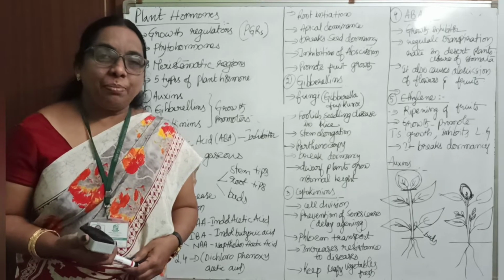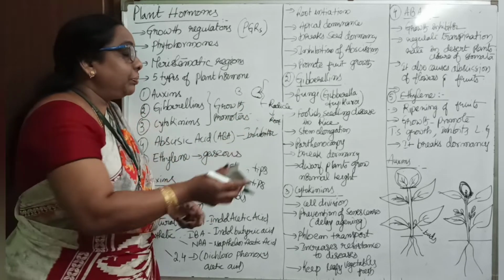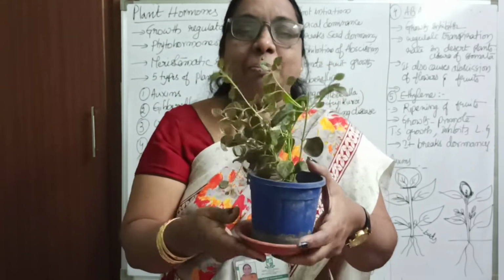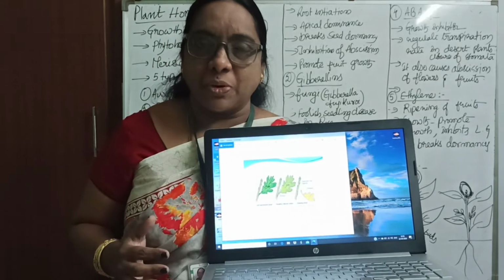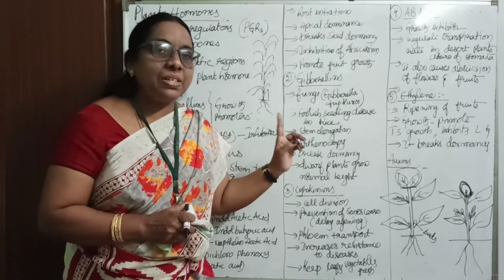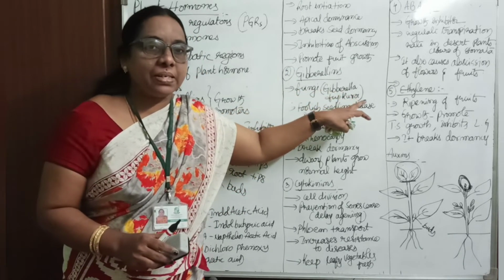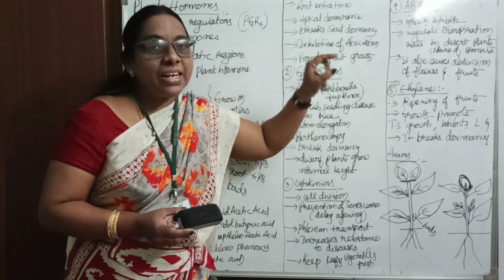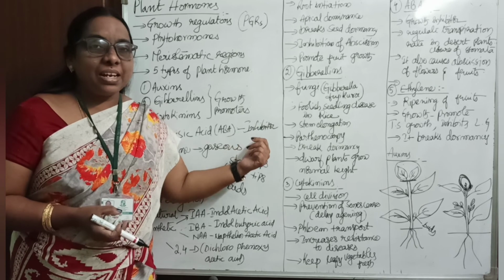KEZIA GFSI G10 PLANT HORMONES (PART 7) // JUNE 23RD 2020